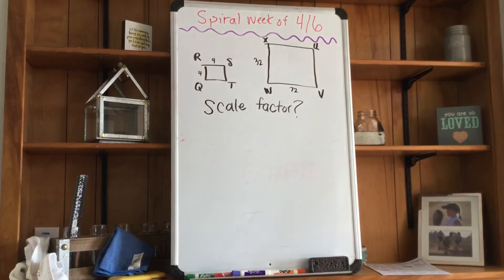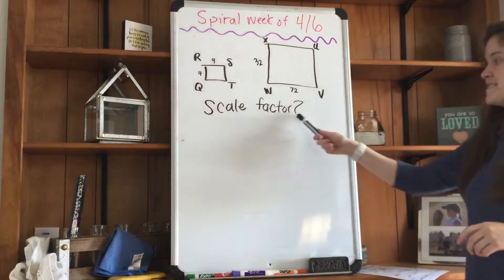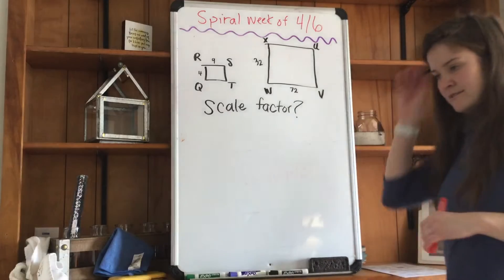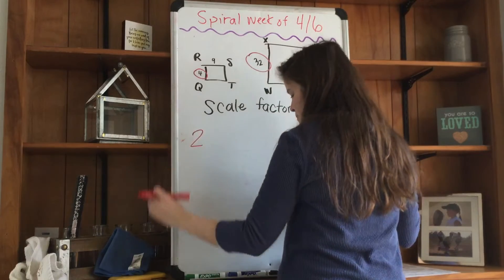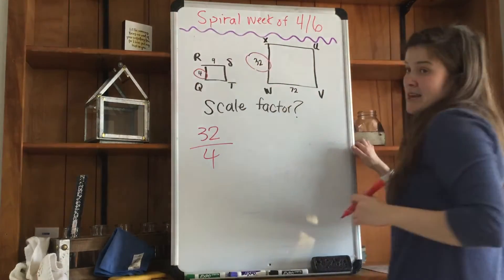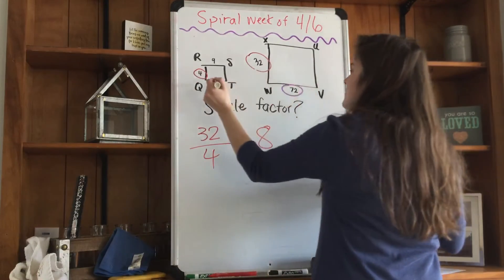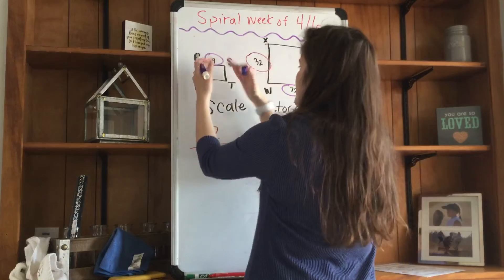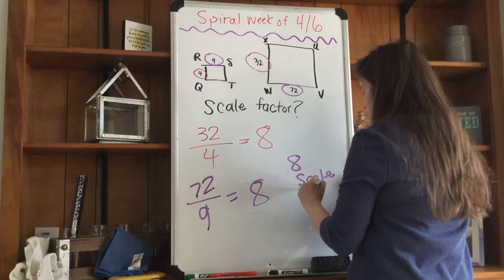Monday #3- Spiral Week of 4/6